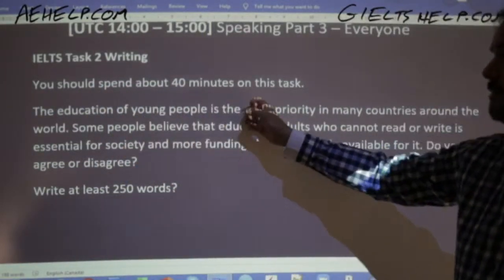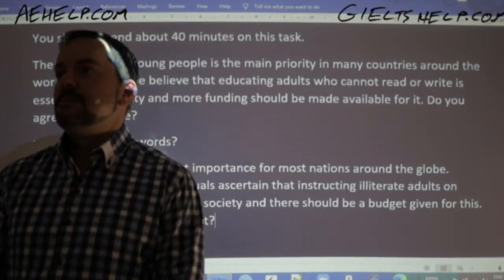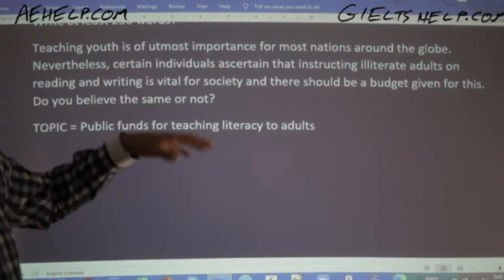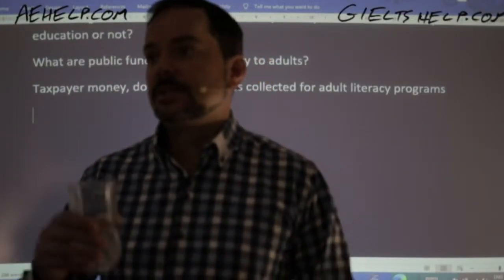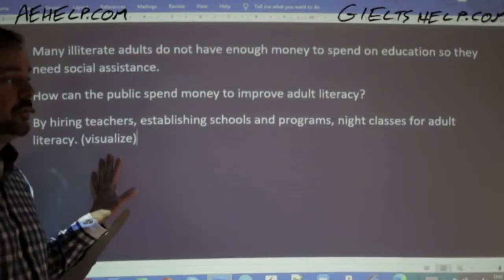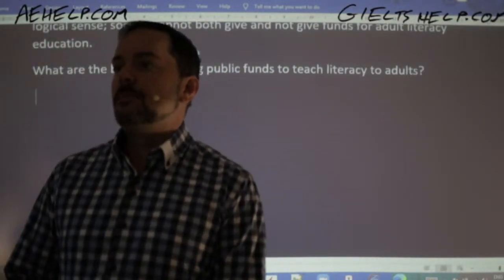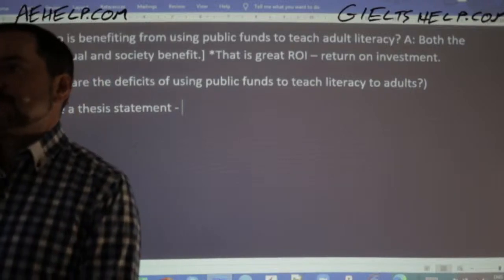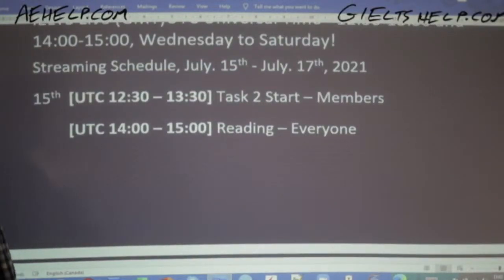IELTS Live - Task 2 Writing - Planning for a Band 9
The education of young people is the main priority in many countries around the world. Some people believe that educating adults who cannot read or write is essential for society and more funding should be made available for it. Do you agree or disagree?
This video teaches vocabulary, structure, grammar, and content to get between bands 7 and 9 on IELTS. It teaches important basics for understanding the question and planning a response. This video contains strategies in a series that teaches the steps necessary to achieve a high score, between 7 to 9 on the IELTS task 2 writing question. Task 2 strategies focus on understanding the question, planning, and structure with a working example. This series will teach you the strategies that will help you to reach success on this question in the 40-minute time limit. It is worth 2/3 of the writing mark. Follow the instructions carefully and make sure to practice. It is important to try different types of questions for task 2, so you can think quickly and logically. Enjoy. @aehelp